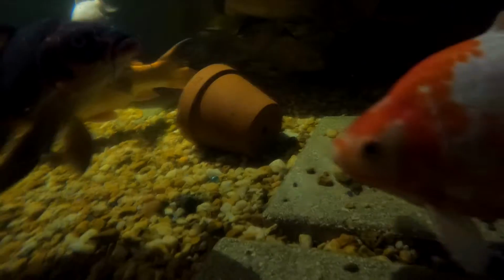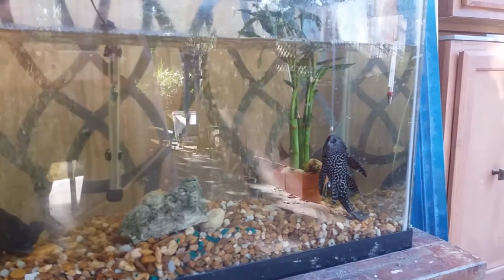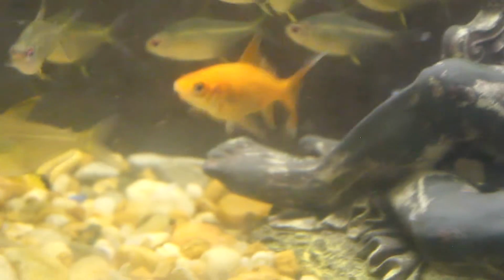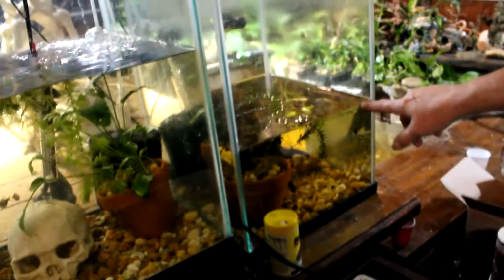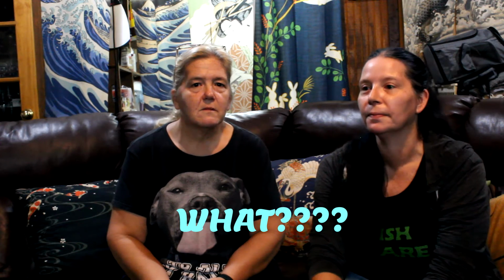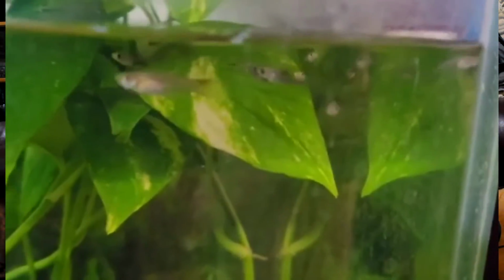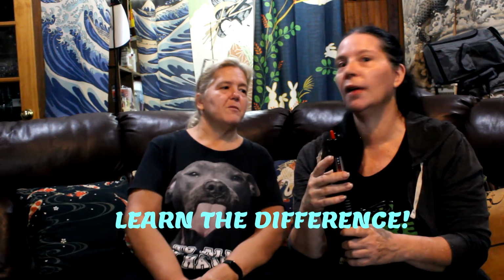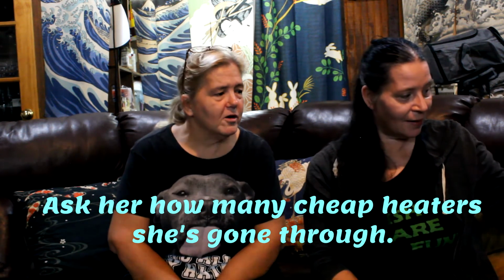Episode 73 - Heating Your Fish Aquarium and Keeping Koi in Cold Weather. Water Temperature Advice.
Not sure how to go about keeping your water at the right temperature? The girls will tell you all they know.

Our "Relaxing" Hobby posts new full episodes every two weeks. For more information about us and our aquatic buddies, please visit our

The Fishy Shop on Etsy to find our handmade aquarium ornaments and jewelry!

Our "Relaxing" Hobby on Threadless is where you can find tee shirts, mugs, art prints, and more!